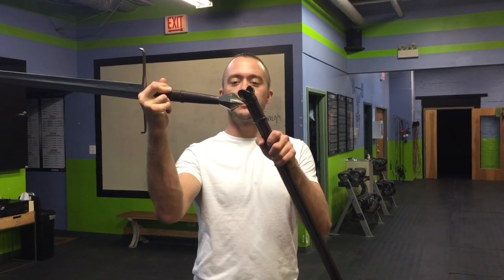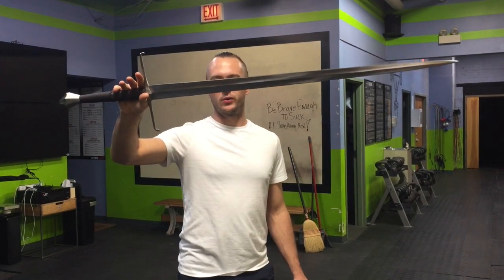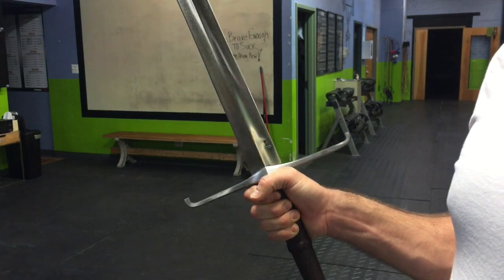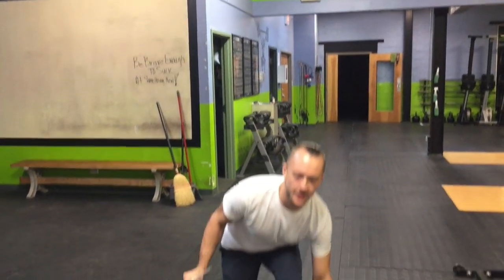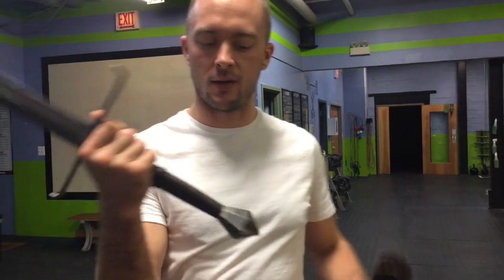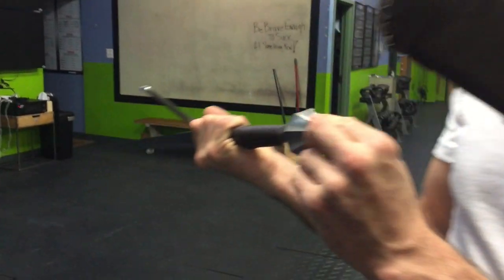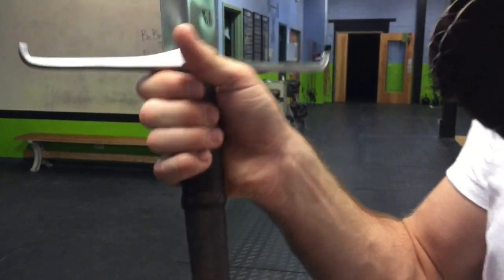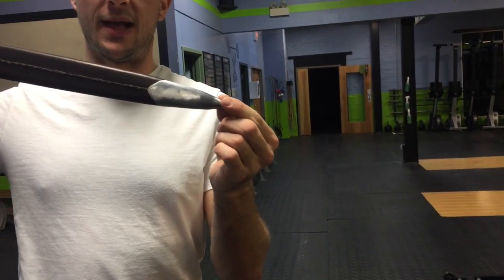Balaur Arms 15th Century Italian Longsword | Review and Cut Testing | Kult of Athena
The Balaur Arms 15th Century Italian Longsword is a swift striking cut-and-thrust longsword which transitions with ease between guards; the sword is easy to point and quick on both acceleration and recovery. Its weight and balance are such that it can be used single-handedly if needed, though the longsword style grip hinders this manner of usage for sustained action and it truly comes into its own with the use of the second hand.